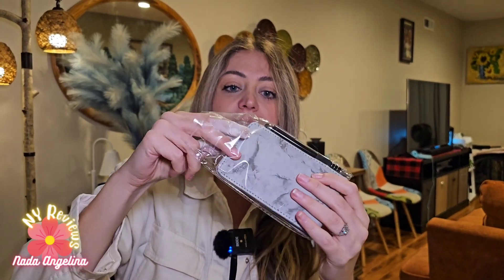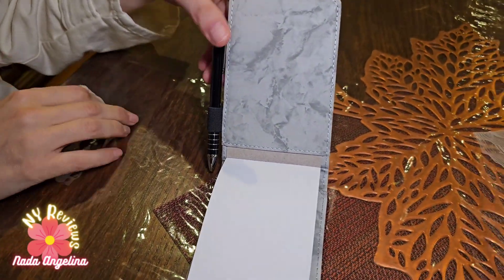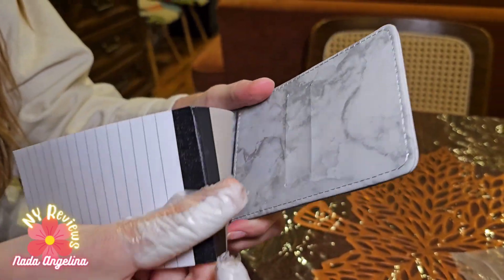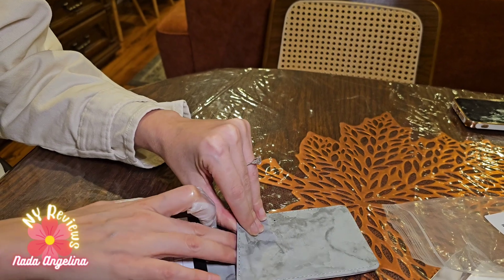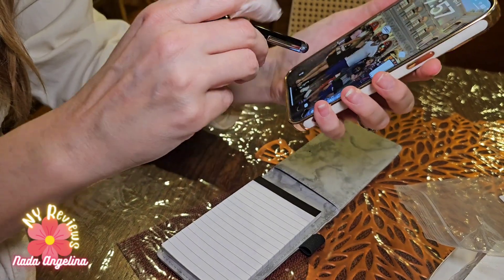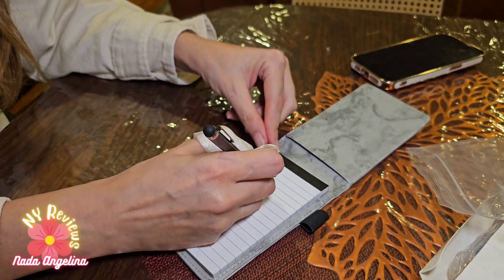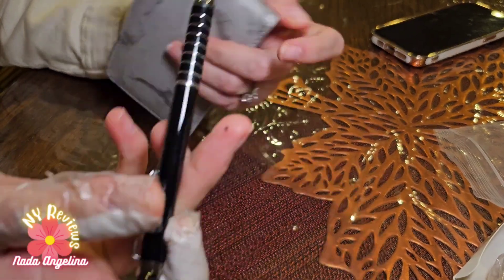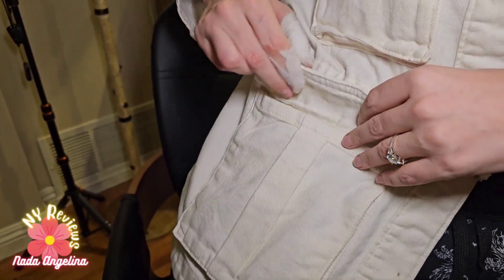Outus 10 Pieces Mini Pocket Notepad Holder Set